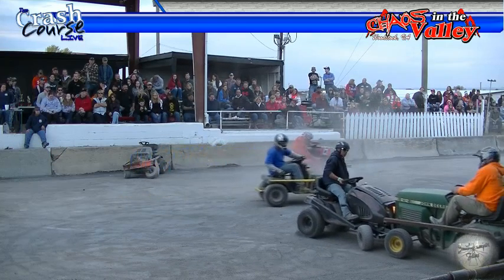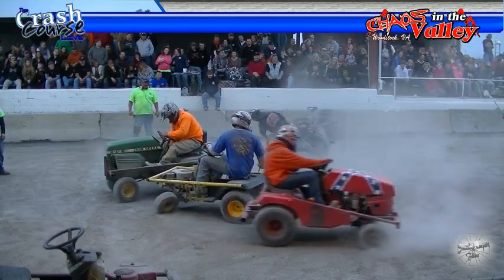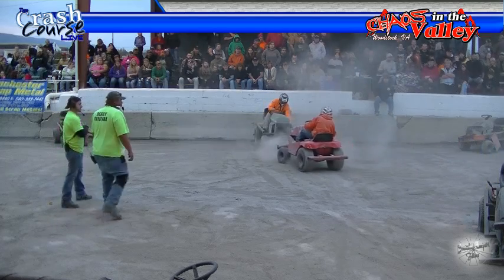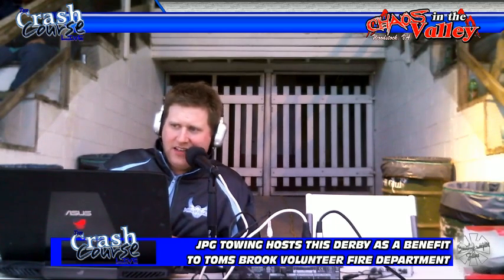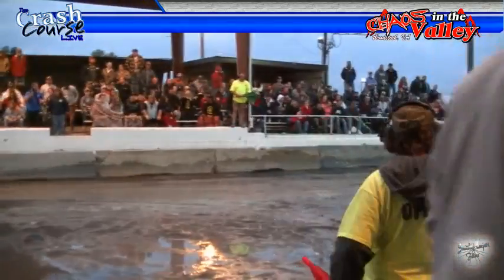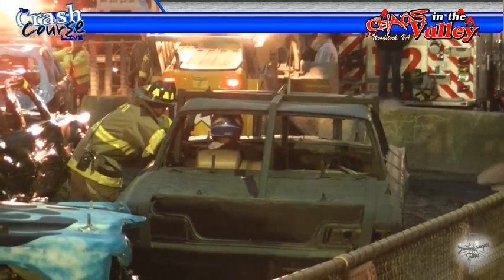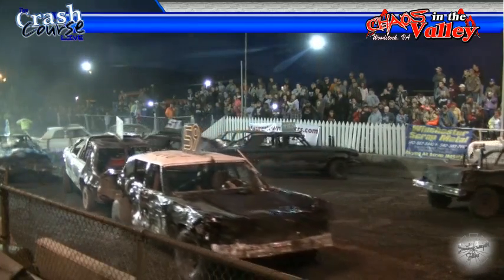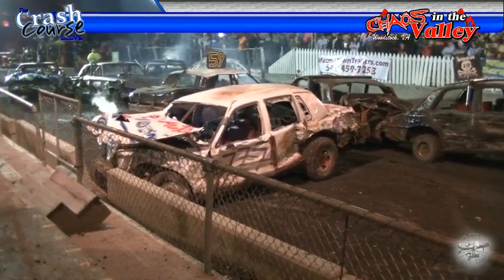2015 Chaos in the Valley ..::.. Crash Course Live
2015 vChaos in the Valley
Shenandoah County Fairgrounds (Woodstock, VA)
Promoted by JPG Towing/Jason & Penny Shipe
As a benefit for the Tom's Brook Volunteer Fire Department

Your life, delivered 24/7/365 on every device

The Finger Lakes Region's first and only Internet Broadcasting Network with over 10 hours of live content weekly.